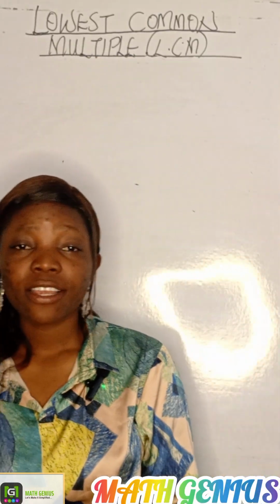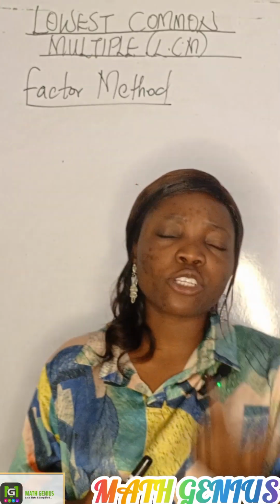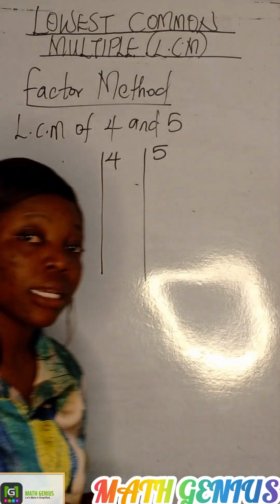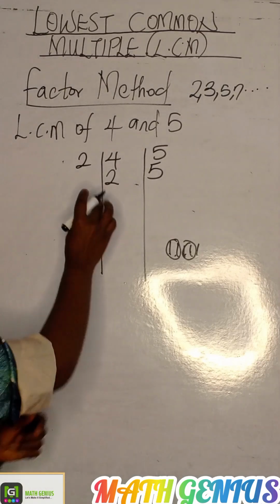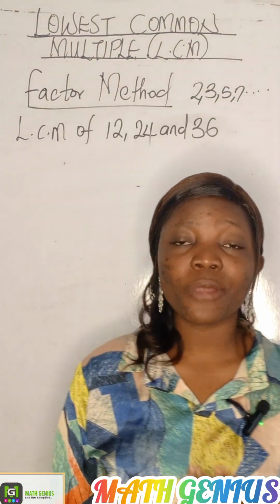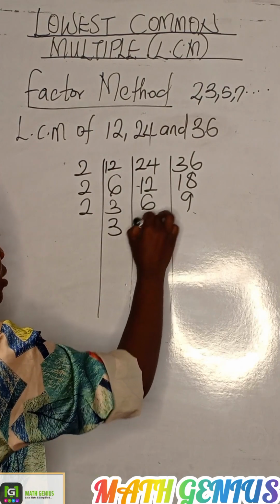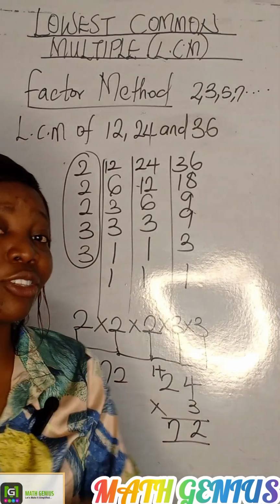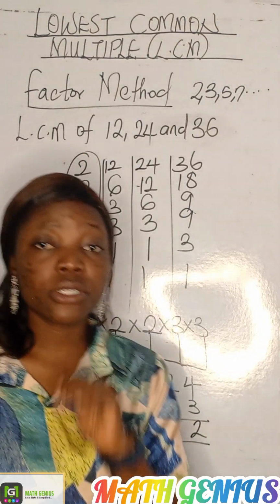FINDING LOWEST COMMON MULTIPLE (L.C.M) OF A SET OF NUMBERS USING DIVISION METHOD